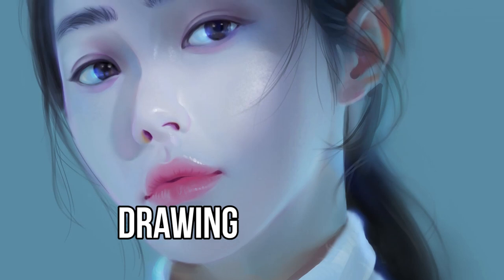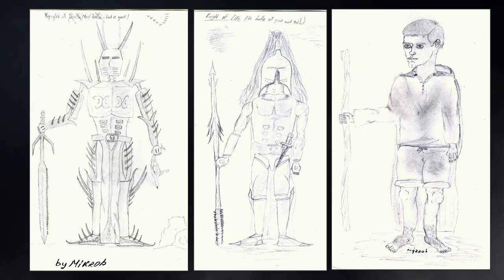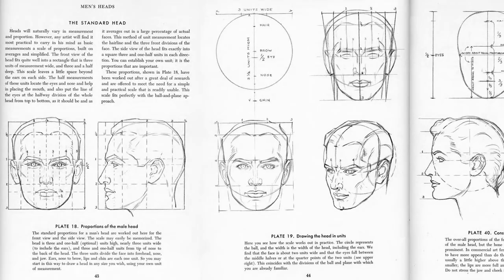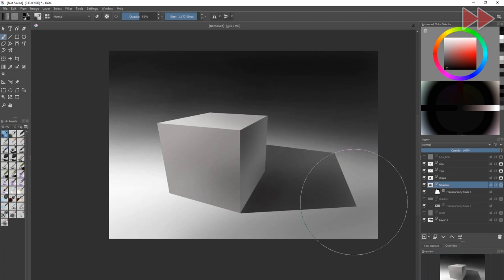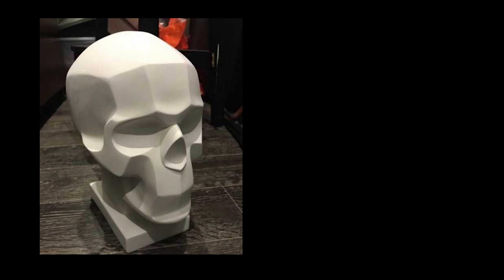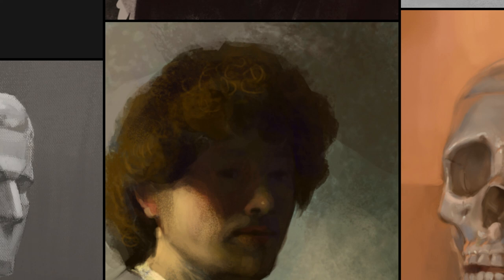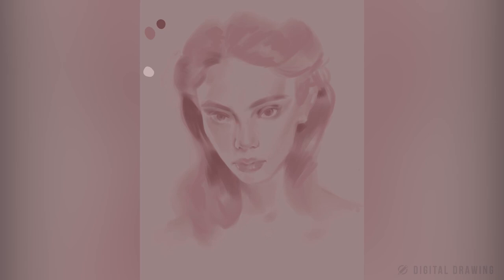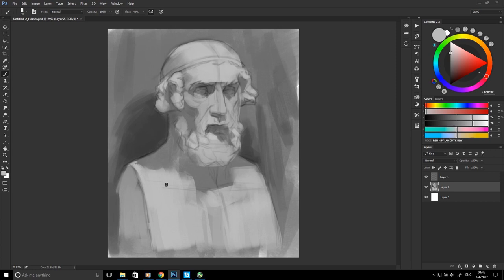Don't start drawing portraits before you learn this! / Portrait learning guide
In this video I talk about How to approach learning portrait drawing for complete beginners. If you are just starting, don't make the mistakes I've made and study the right way. You don't need to work hard to become better at drawing, you need to work Smart!

🛒My Setup:
Tablet - Huion Kamvas Pro 24
Monitor arm - Amazon Basis
Anti-fouling glove